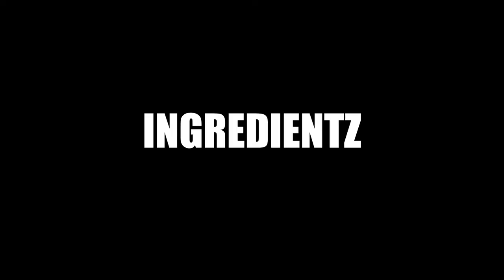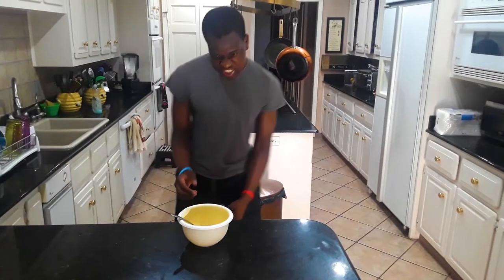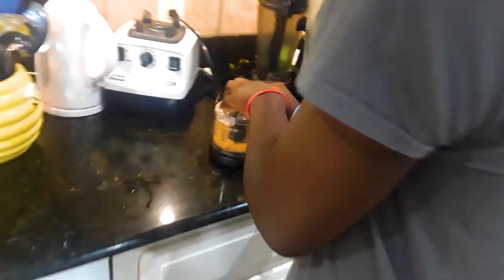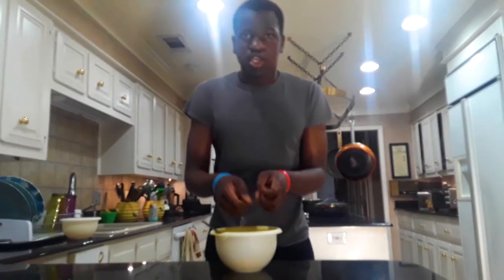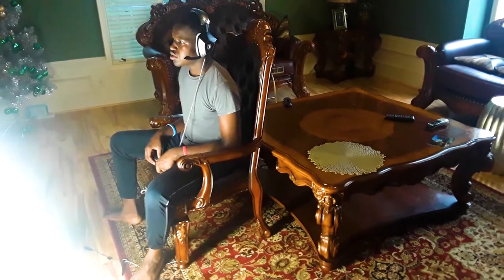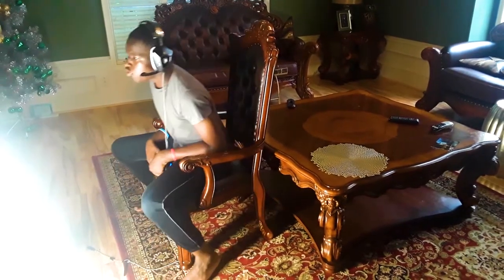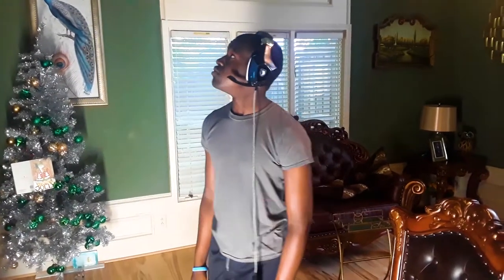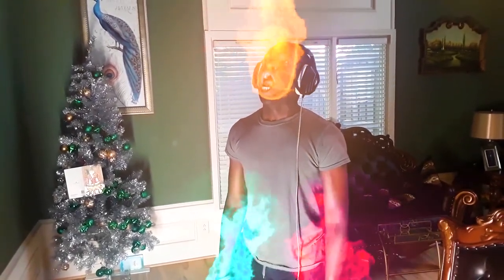HOW TO AVOID GETTING COVID-19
I expect at least 10 dislikes on this video
Help me hit my goal (by hitting the dislike button)